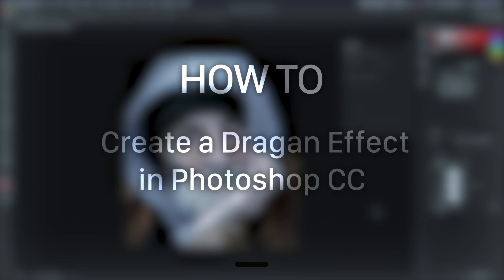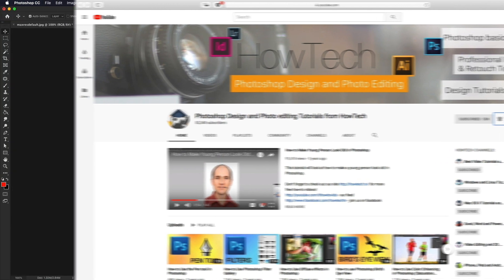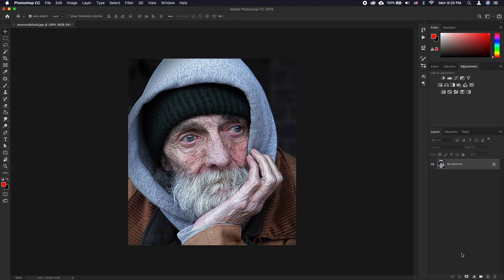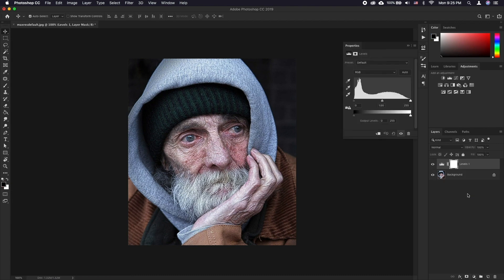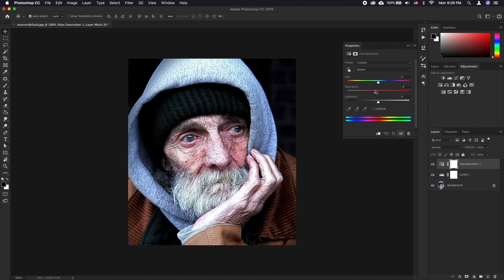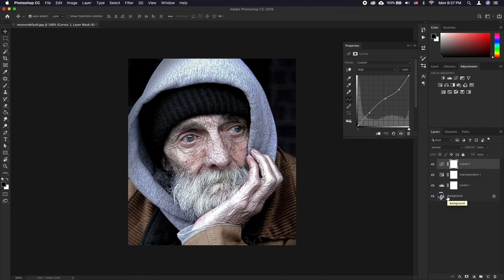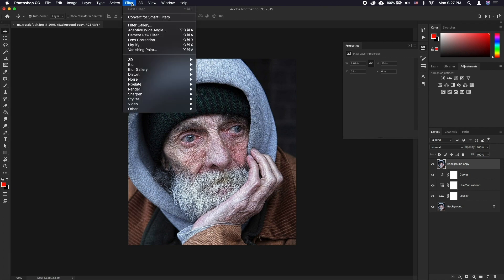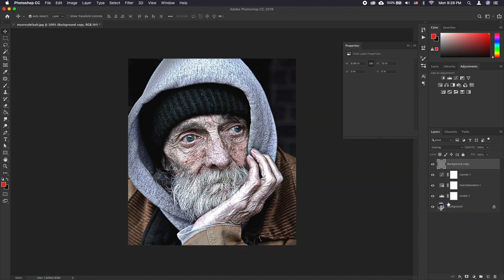Dragan Effect in Photoshop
In this tutorial you will learn how to Create a Dragan Effect in Photoshop CC. The name Dragan effect comes from Andrzej Dragan. His portraits have a very high contrast and color style all their own. The effect is stunning and eye catching. This effect can be created in Photoshop with just a few simple steps.

➡️ Open your desired image, add a levels adjustment layer and bump up the contrast.
Now add a hue/saturation adjustment layer and take the saturation down a notch.
You can also adjust the color tone of your photo at this point.

➡️ Now let’s add a Curves adjustment layer to further adjust the contrast and highlights.
You'll need to add three dots to the curves line and adjust them in a similar fashion.

➡️ Now we're going to increase the sharpness considerably using the High Pass Filter.
Make a duplicate of the original portrait layer, and select Filter - Other - High Pass.
Choose a setting of at least 10. Change the blending mode of this layer to Overlay.

This in a nutshell is the approach to getting the Dragan effect!

❓💬 Did you know about Andrzej Dragan? Please let us know in comments.